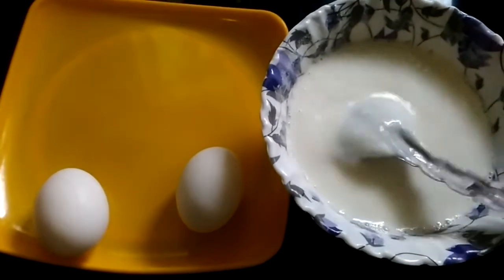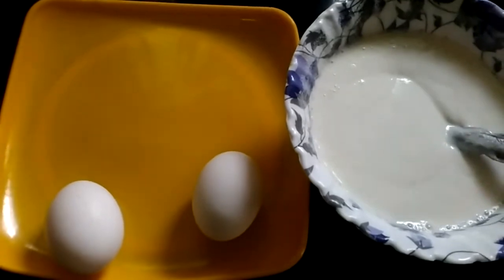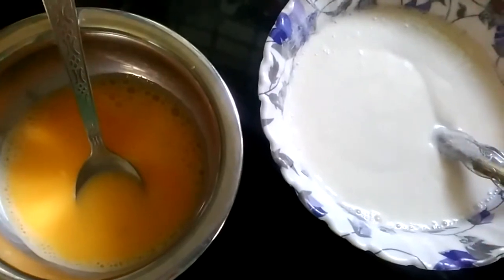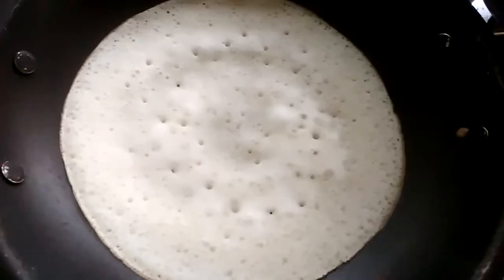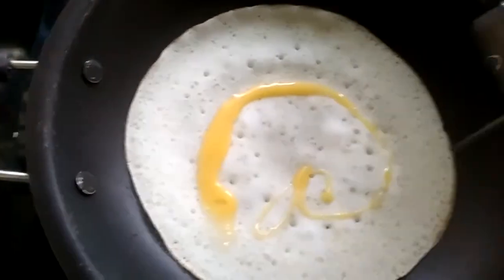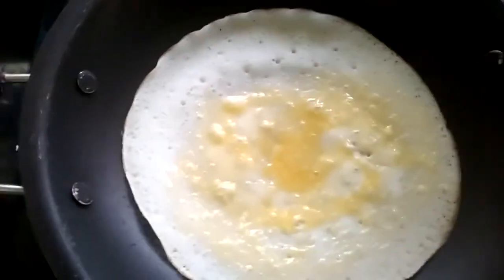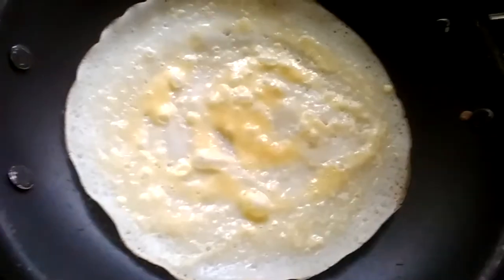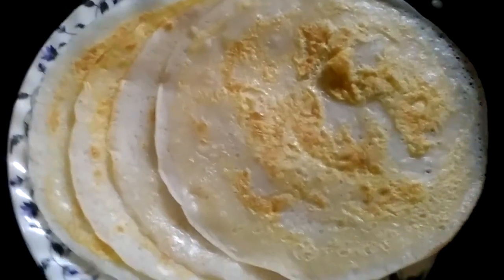5 മീനിറ്റിനുള്ളിൽ മുട്ട ദോശ